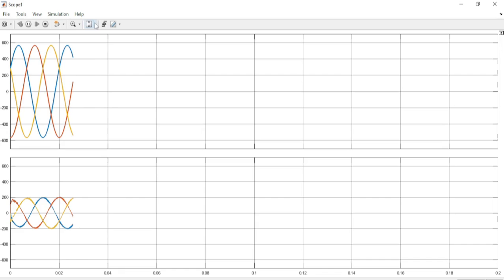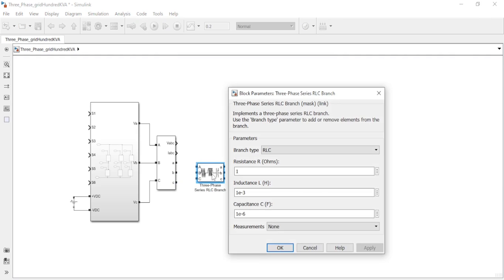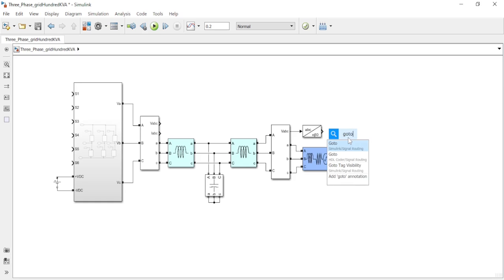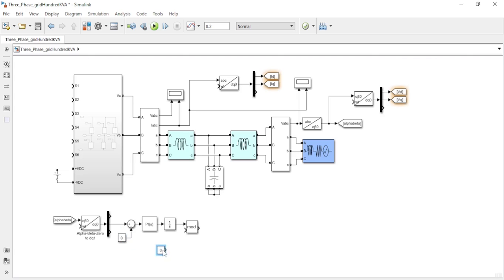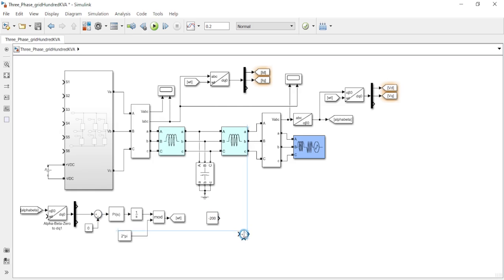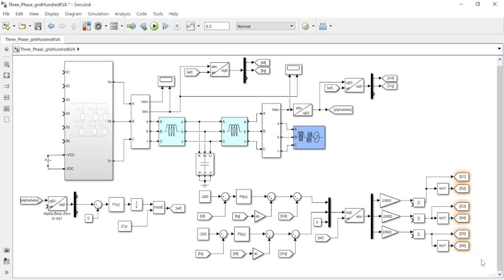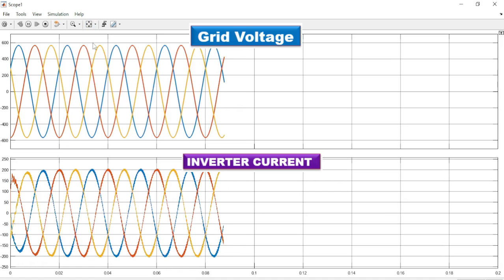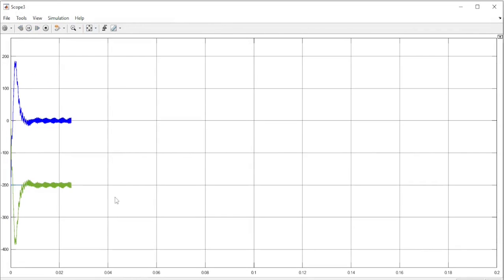Simulation of three phase grid connected inverter (100KVA) with a PI controller in MATLAB Simulink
A three-phase grid connected has been designed. A PI current controller has been used to control the current in a grid connected inverter.
The following are the links to some of the references used for
control loop design